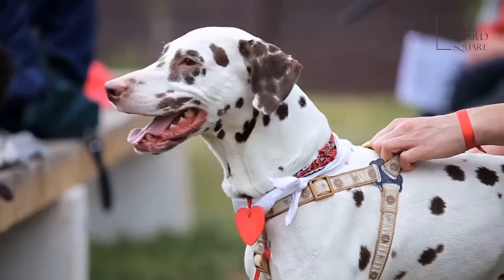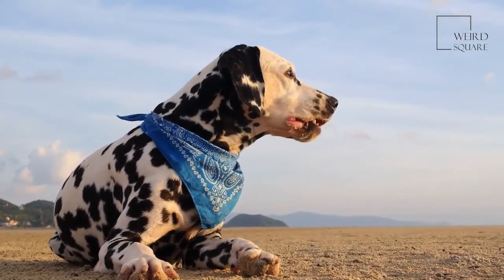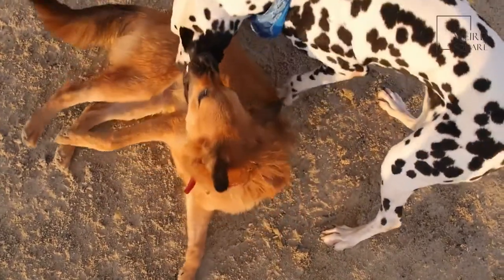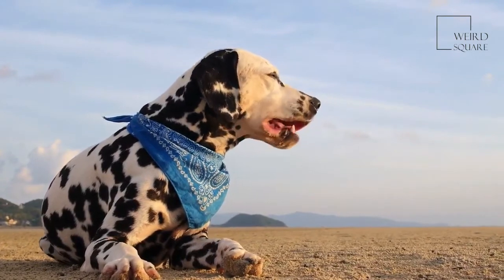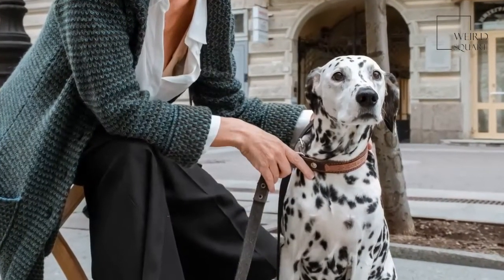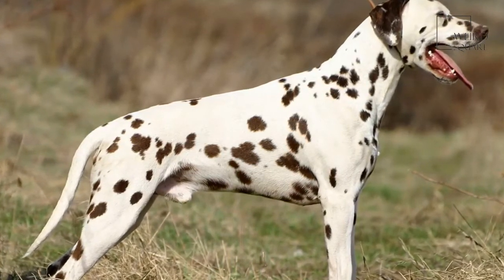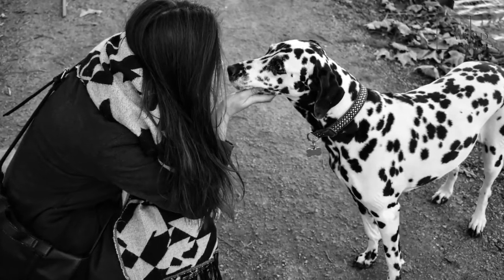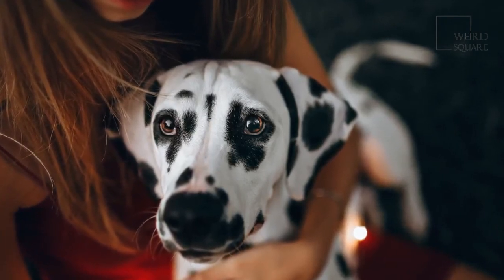Dalmatian | This breed is known for its sensitive temperament and high energy level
A Dalmatian’s white coat with black spots makes it immediately recognizable. This breed is known for its sensitive temperament and high energy level. It belongs to the non-sporting group.

One of the lesser-known facts about this dog breed is it got its name from a coastal area in Austria called Dalmatia. Descended from pointers, Dalmatians were used as coach dogs in 19th century Europe. Coach dogs moved alongside horse-drawn carriages occupied by members of British noble families. Fortunately, Dalmatians were known to get along well with horses!

Animal planet | Discovery | Netflix | Documentary | Animal World